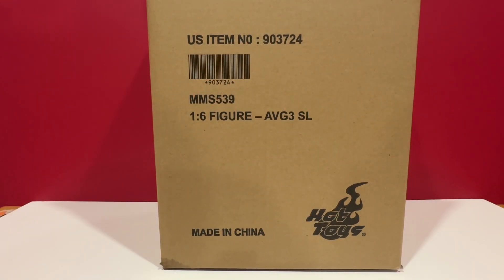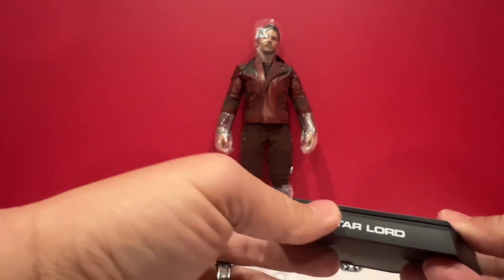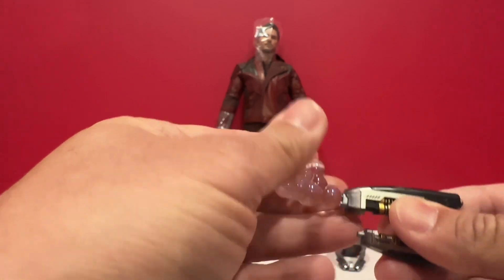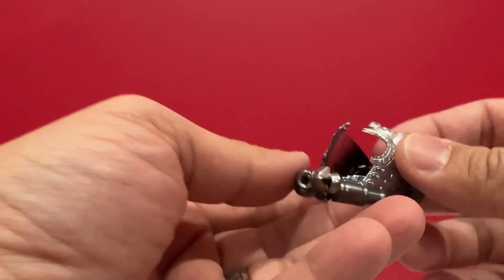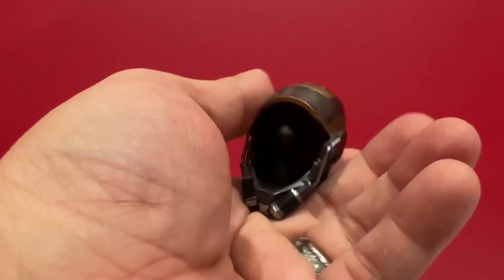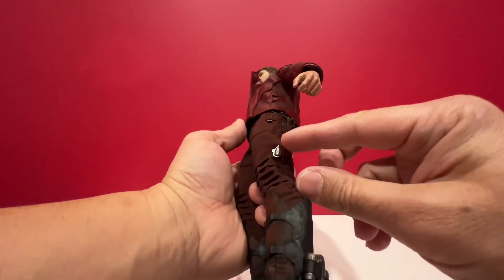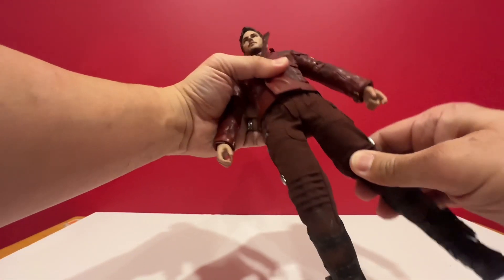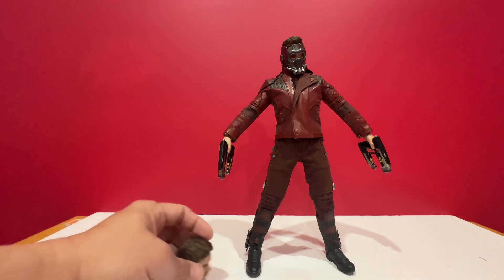Star Lord unboxing